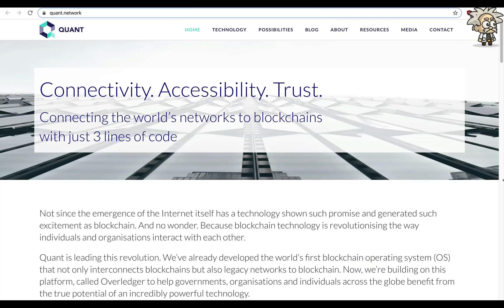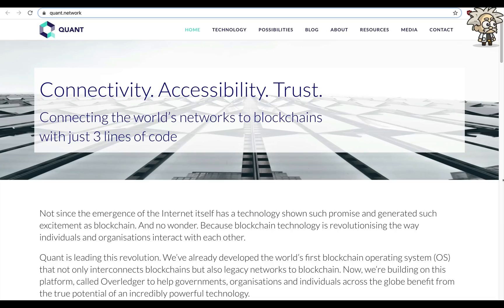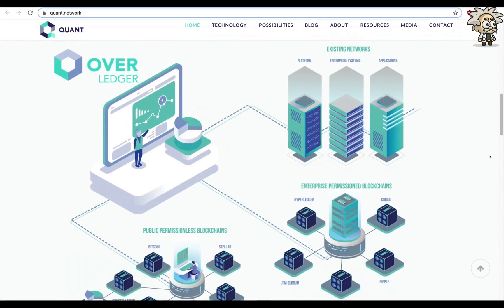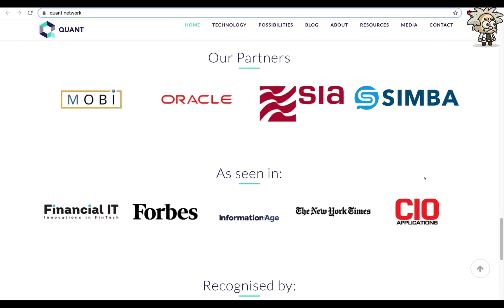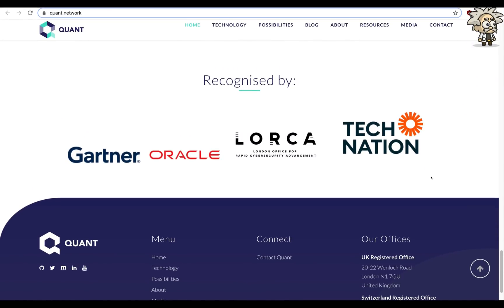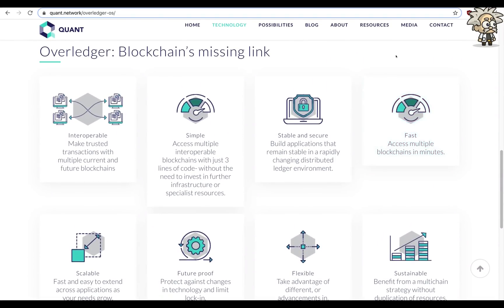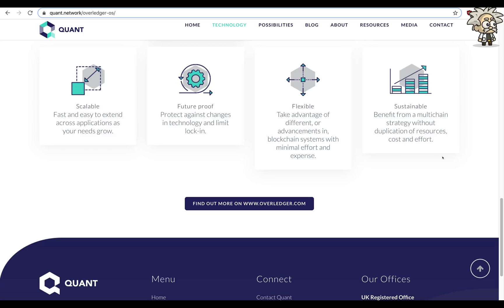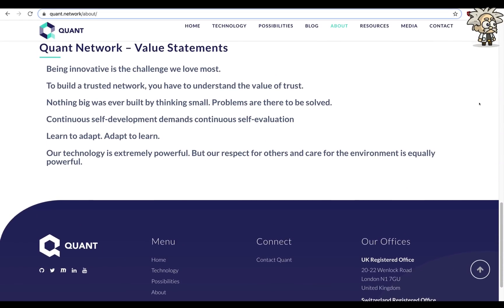CRYPTO CLASS: QUANT | CONNECTING THE WORLD'S NETWORKS TO BLOCKCHAINS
In this video, we are proud to introduce QUANT.

"Not since the emergence of the Internet itself has a technology shown such promise and generated such excitement as blockchain. And no wonder. Because blockchain technology is revolutionising the way individuals and organisations interact with each other.

Quant is leading this revolution. We’ve already developed the world’s first blockchain operating system (OS) that not only interconnects blockchains but also legacy networks to blockchain. Now, we’re building on this platform, called Overledger to help governments, organisations and individuals across the globe benefit from the true potential of an incredibly powerful technology."